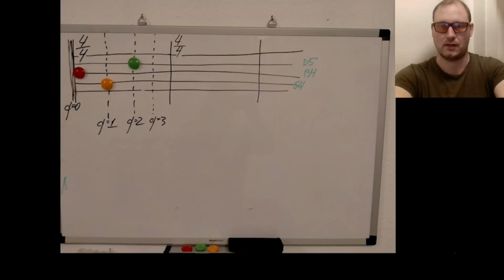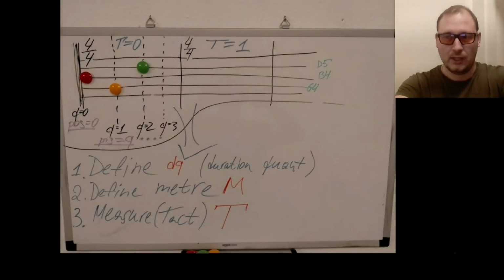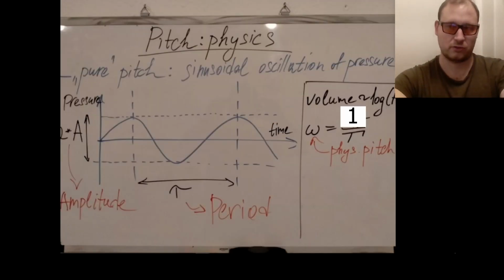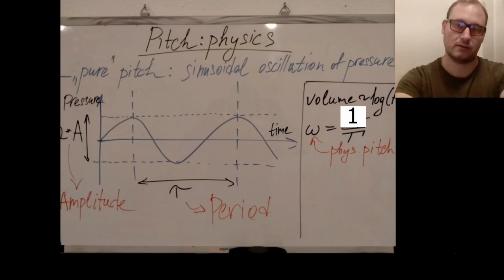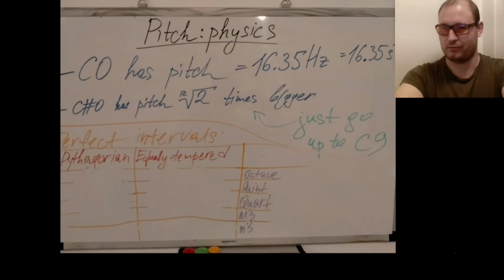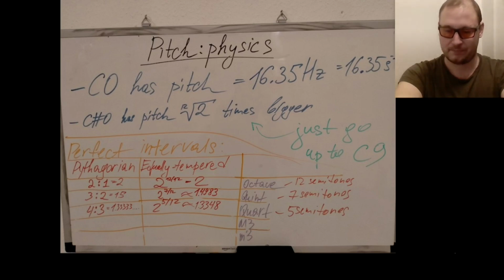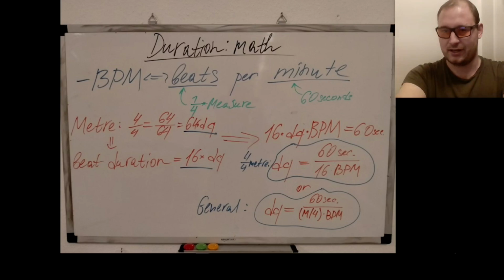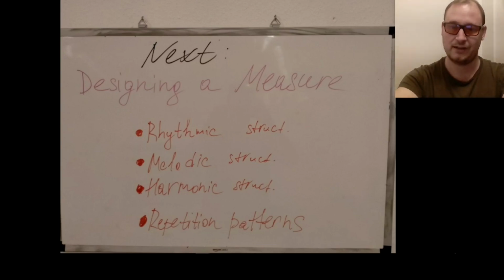Music Modelling Lecture 1: Definitions (re-upload with fixed sound)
First episode of the music modelling lectures, covering the basic definitions which will be used throughout the course. Here I talk about basic concepts like note, pitch, duration, and intervals, and provide a way to computationally align these concepts into machine-tractable ontological system.

This video series describe my approach to design rule-based models of music, which can turn a chaotic set of sounds into musically perceivable sound matter. I will provide basic mathematical and physical origins of the studied musical concepts, as well as the practical way of their realization into a self-consistent music playing engine.